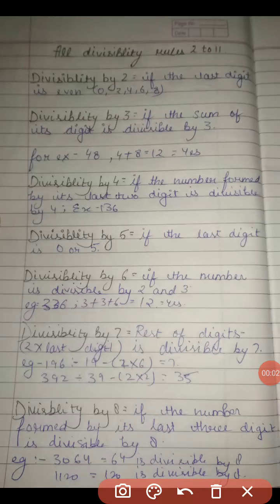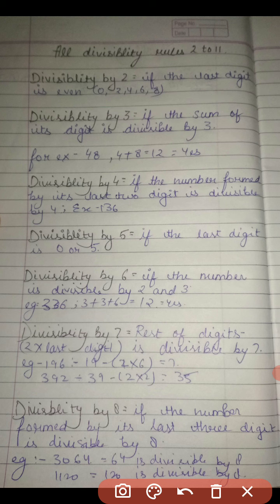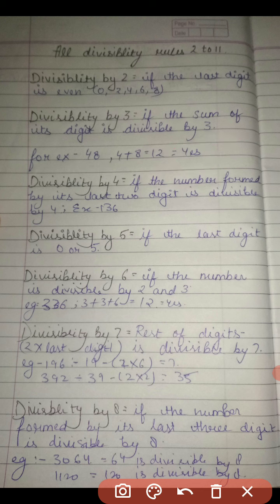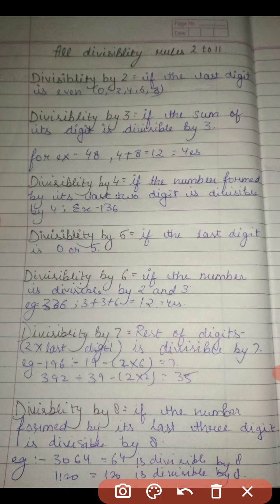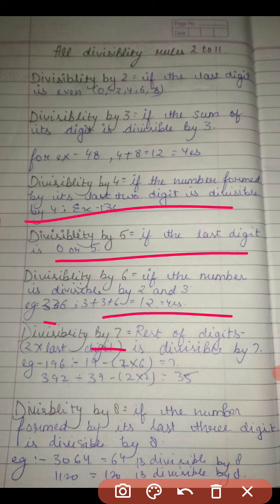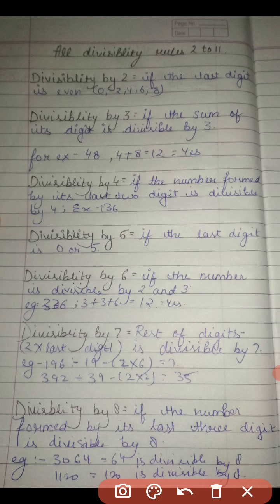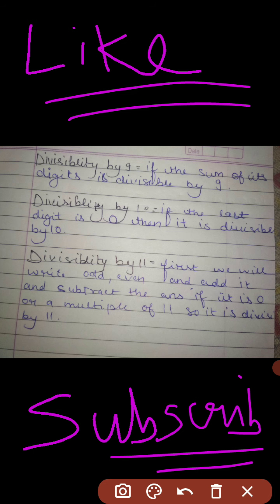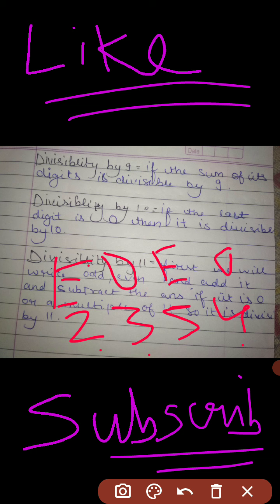All divisibility rules 2 to 11 for all classes ll by Priya Sharma